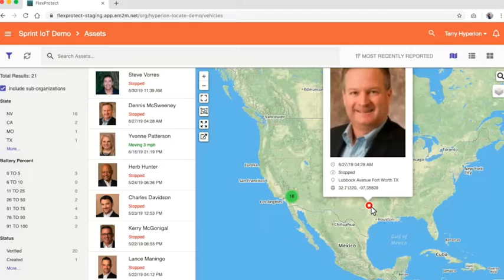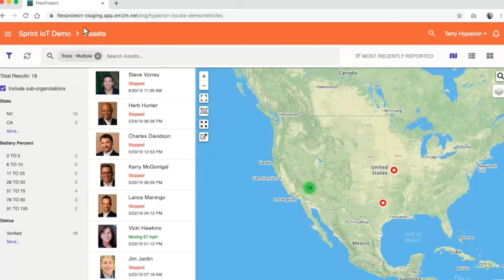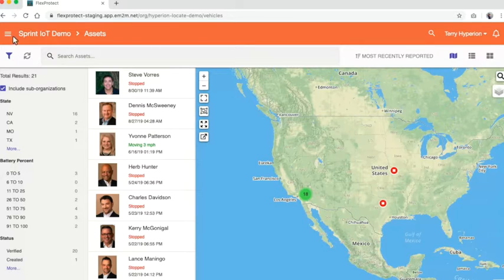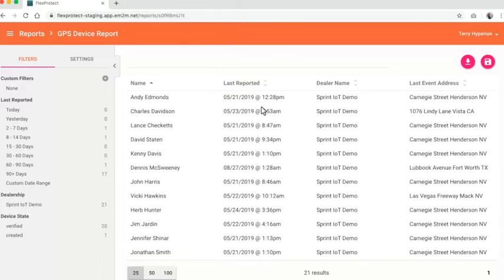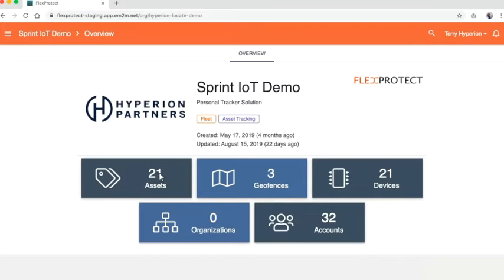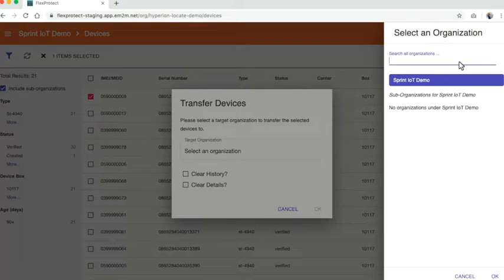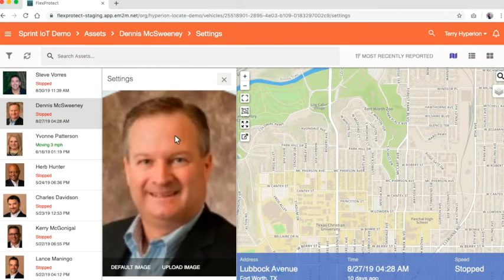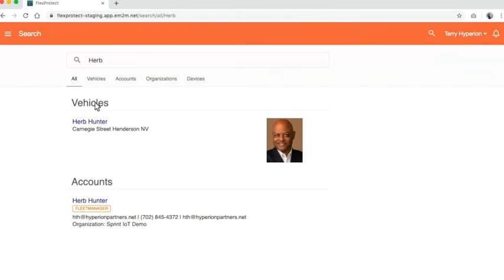Hyperion FLEXPROTECT Portal Demo Video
The FLEXPROTECT development team present a detailed overview of the platform for IoT and Telematics users